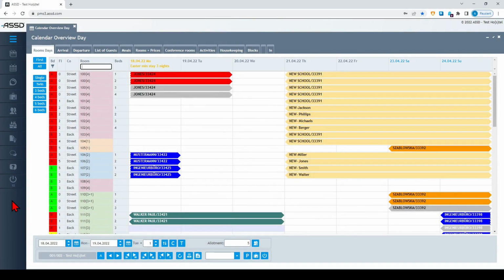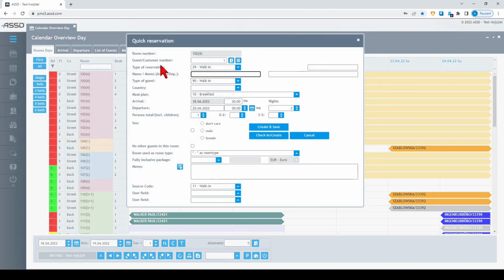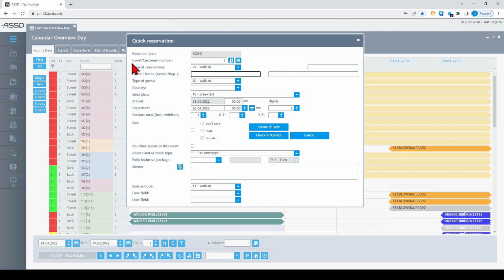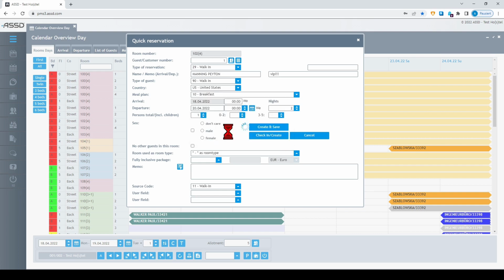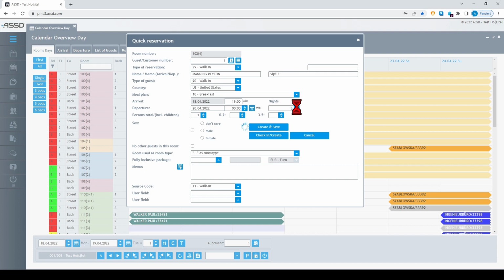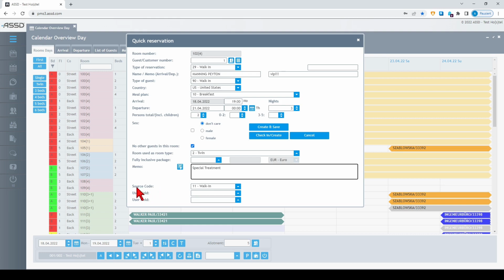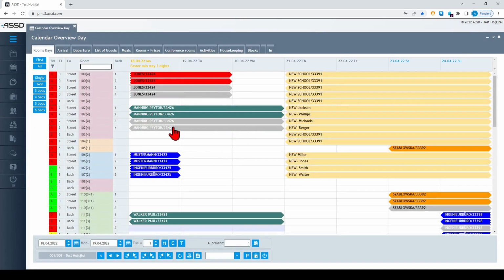ASSD First Steps Quick Reservation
How to do a quick reservation easily is displayed in this episode in the ASSD Training Center.

The ASSD Training Center in the web-based, super flexible all-in-one ho(s)tel management software.